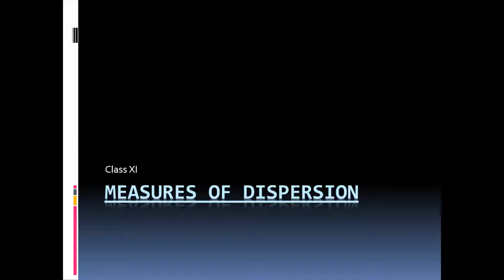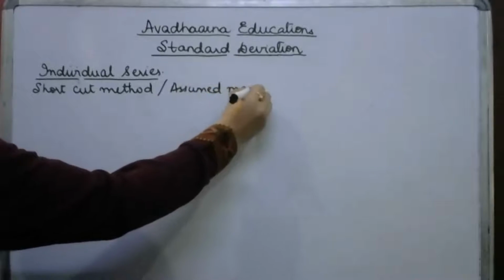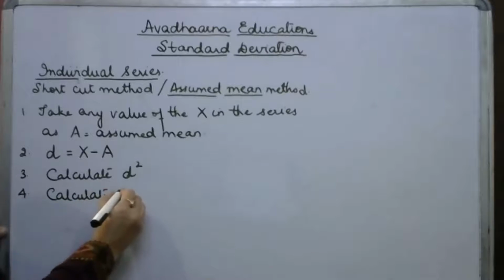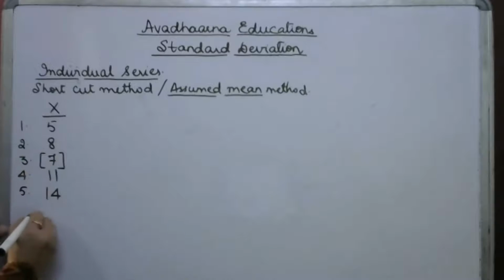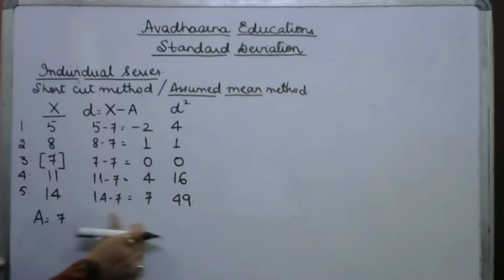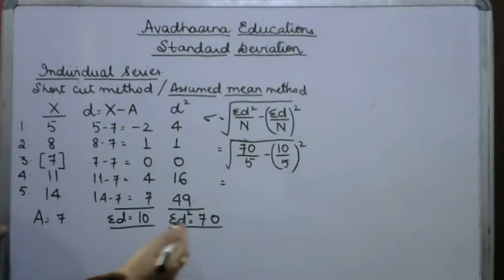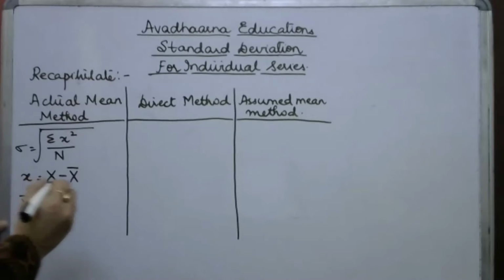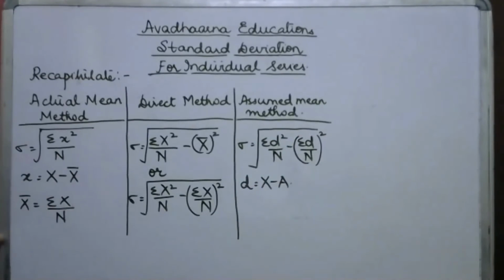Standard Deviation Individual Series Assumed Mean Method statistics (Part 2)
Calculation of Standard Deviation in case of Individual Series by Assumed Mean Method (Part 2)